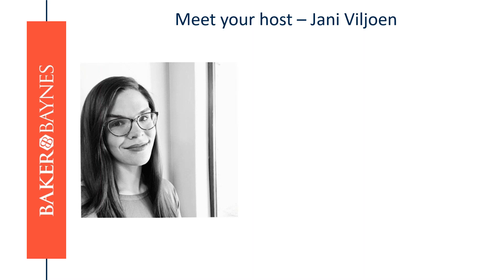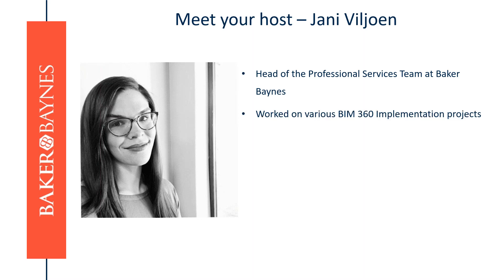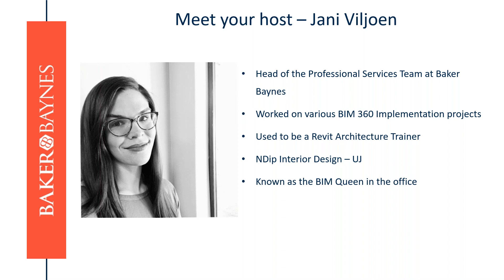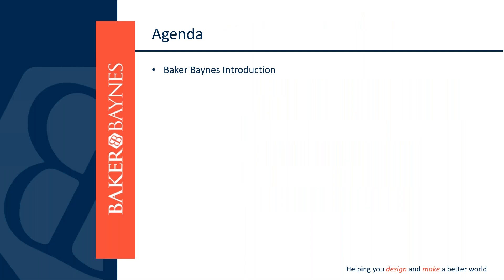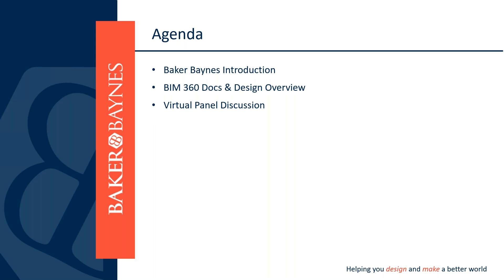Baker Baynes Presents: Autodesk BIM 360 Cloud Connect Panel Discussion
We had the privilege of engaging with some of AEC Built Environments' top design professionals in our recently held BIM 360 Cloud Connect virtual event where we spoke all things remote working, collaboration, cloud, and the reality of staying productive amid these unprecedented times. Catch up on this interactive discussion by rewatching the session.

Topics Include:
-Breaking down the difference between Autodesk BIM 360 Docs & BIM 360 Design
-Unleashing the benefits of Autodesk BIM 360 Docs & BIM 360 Design
-Learning the Autodesk BIM 360 best practices from industry peers
-Tips & Tricks: What pitfalls to avoid when adopting new processes for cloud based design collaboration